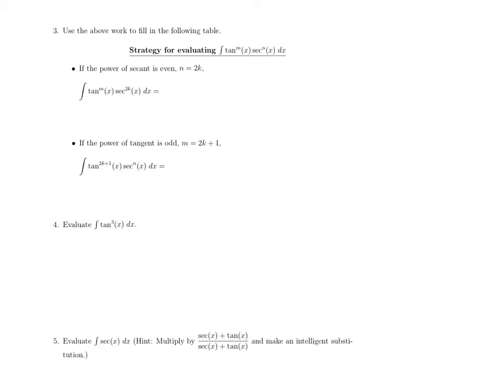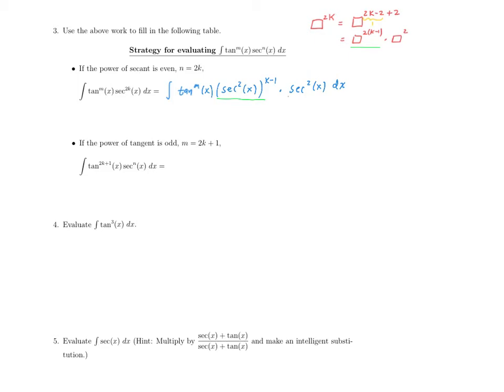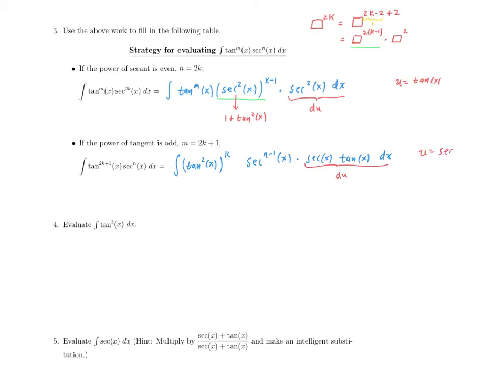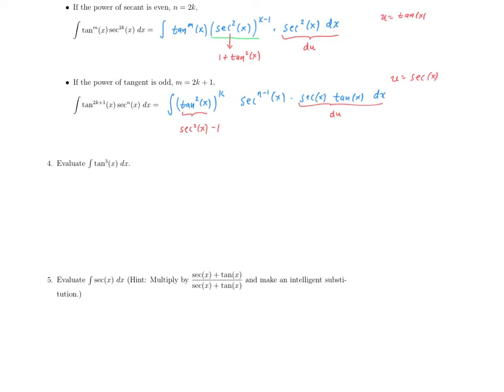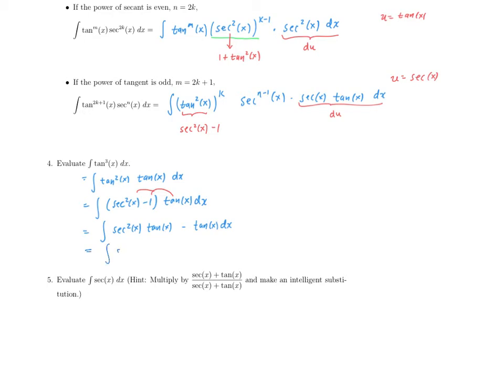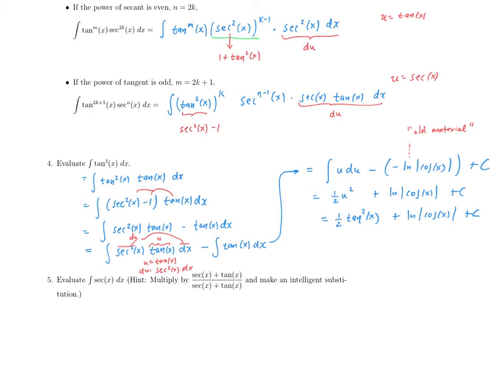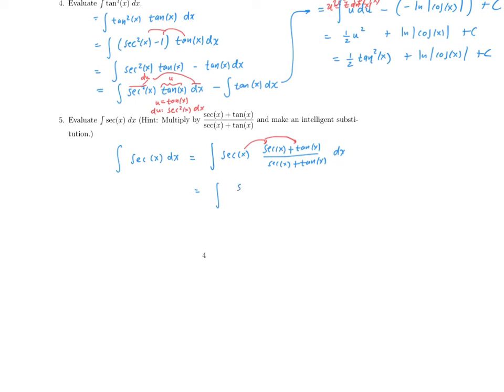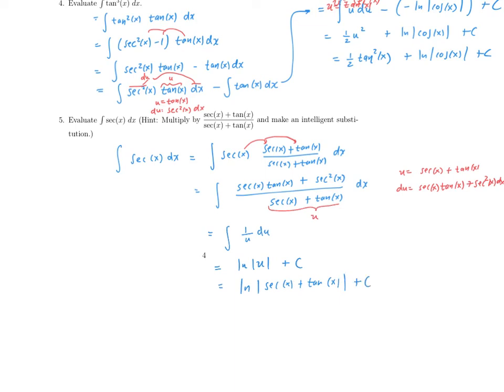7 2 Trigonometric Integrals Part 3